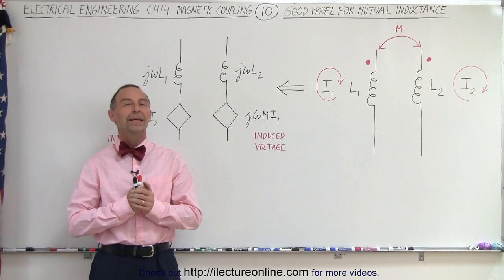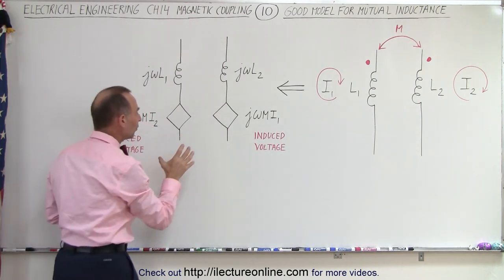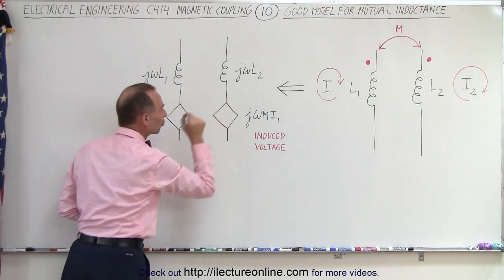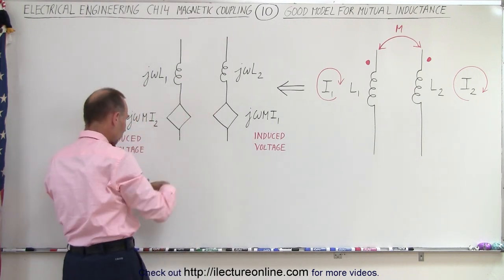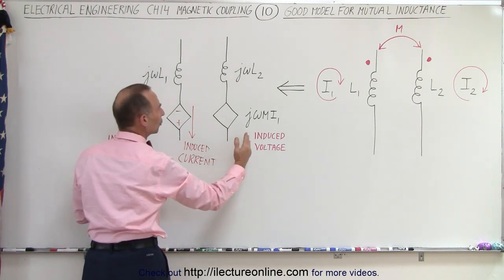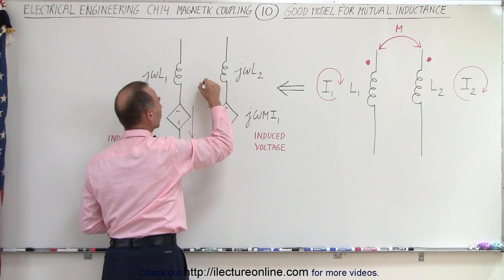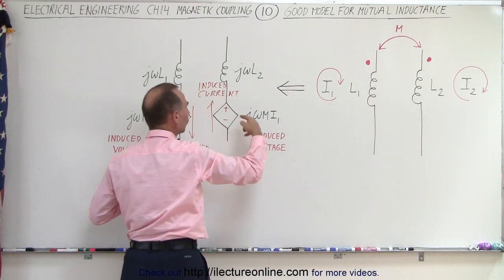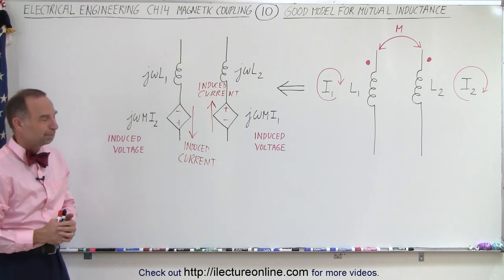Electrical Engineering: Ch 14 Magnetic Coupling (10 of 55) Good Model for Mutual Inductance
In this video I will explain that in order to solve circuit that have mutual inductance we have to have a model that makes it easier to set up the Kirchhoff's current equations.